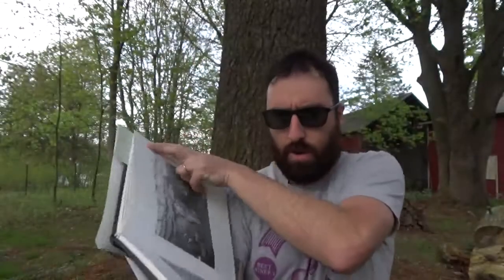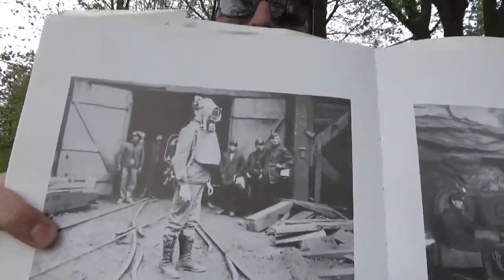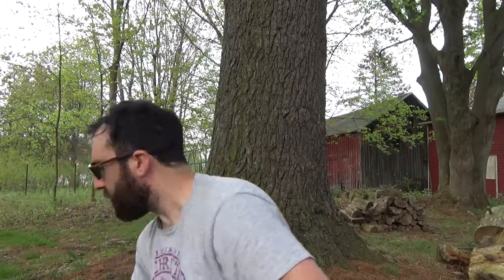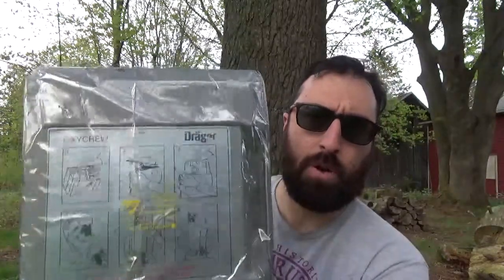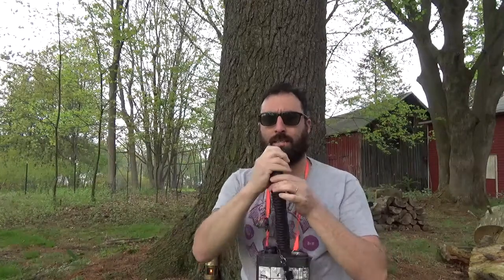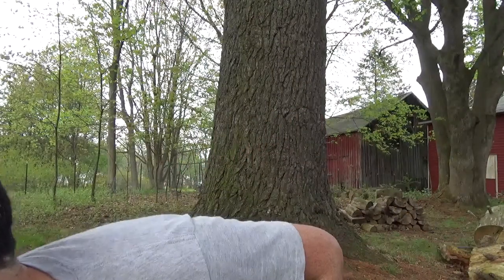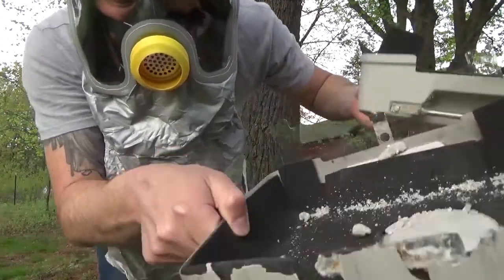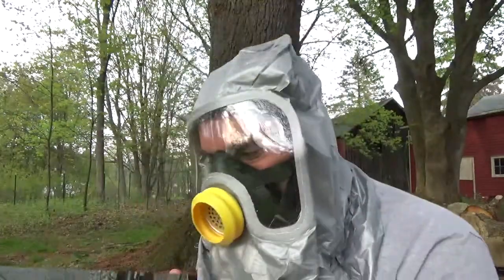Drager - Draeger Oxygen Helmet Review, Recreating a Historical Anthracite Mine Rescue Photo Avondale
Hello. Thanks for returning to my channel, Anthracite Horror Stories. I am trying to make this channel grow and put a decent amount of work into each of these videos. I have nearly 2 full decades of anthracite coal mining experience through various forms. I also have a degree in American History. Coal & History are some of the few things I absolutely cannot get enough of and want to share this passion with.

Update since filming this video:
You will see where I talk about my 2nd Drager Oxygen Mask leaking a corrosive element, this was a mistake on my end during time of filming. The used CSE oxygen rebreather I show in this video was sitting above my sealed Drager mask in my basement and somehow leached out its oxygen producing chemicals! I threw the used CSE promptly in the garbage thus. I just felt as though I should address this because I did not want the other Drager system to look deficient when in fact it was not. Drager makes on hell of a quality product.

This was a fun video to produce. A year ago, I bought 2 Drager (Draeger) Chemical Oxygen Tanks for an aircraft's crew in case of a fire and or smoke. They were "expired" for 20 years, but I knew this company was an old company with a rich mine rescuing equipment past, so I purchased it. After buying the Drager oxygen masks that use a chemical reaction to produce fresh oxygen in an oxygen deprived environment, I remembered a historic photo at the infamous Avondale Colliery site in the early 1900s where a mine rescue individual was showcasing a new state of the art oxygen system built by Drager. In 1911 the Drager mine oxygen helmet was state of the art and absolutely revolutionary if you think of the advancement. Men would have just wet a cloth and placed it over their mouths before this invention. The similarities of the system (this aircraft one to my modern era aircraft one) were uncanny, that gave me inspiration for the video. Shoutout to Drager for producing a great piece of gear. This tank was manufactured on 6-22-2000 and still produced oxygen for over an hour. I know this is an aircraft rescue system and not a mining one, please watch the video as I explain the similarities to the mining one. Undoubtedly, the coal mining rescue Drager tank gave birth to fire-fighting masks, airplane masks and underwater masks. They're all related.

Historical Thumbnail Photo taken from the Library of Congress LC-DIG-nclc-01122